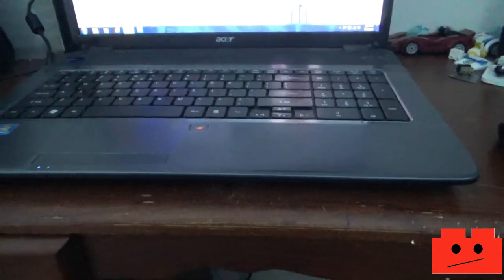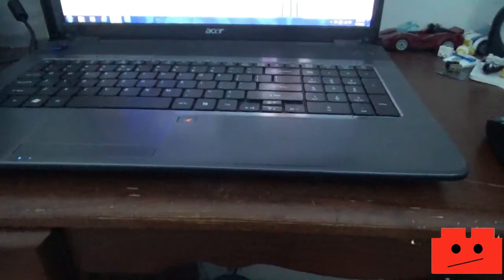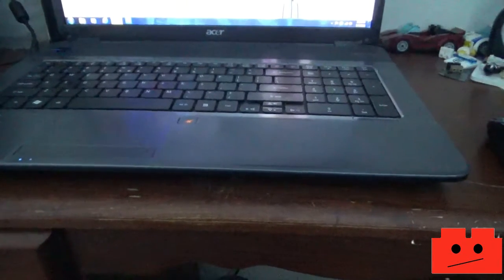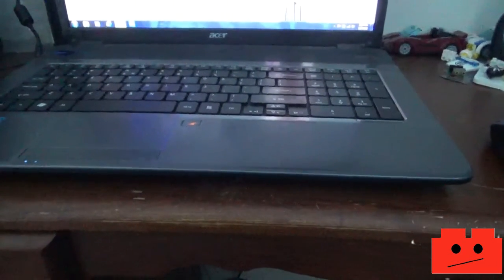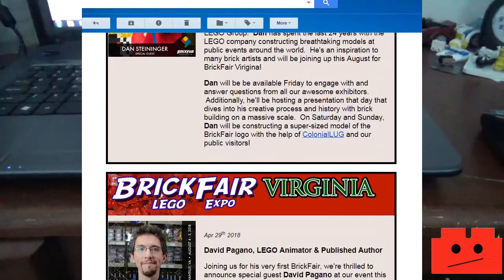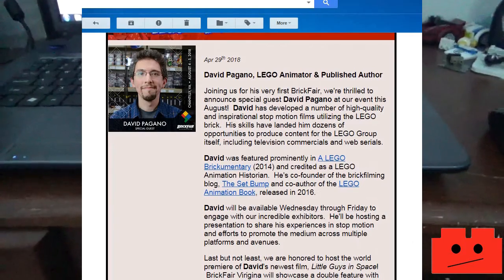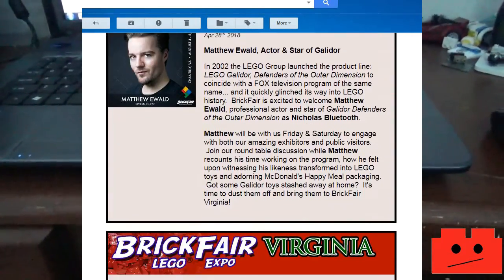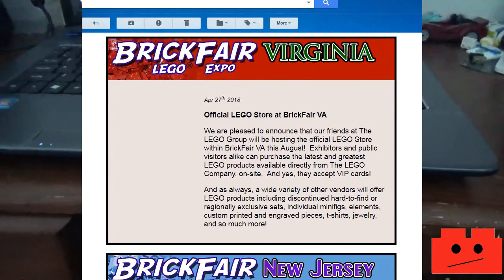What's Up With My Mind Day 42: The Art Is Too CUTE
So, minecraft series, brickfair, B.N.F season 2 and more coming up in this video.
Also go check her out on deviantart. (all the DA points)!
My Wattpad Account: @TeenBrickReader
Minecraft IGN: LemmyKoopaMC